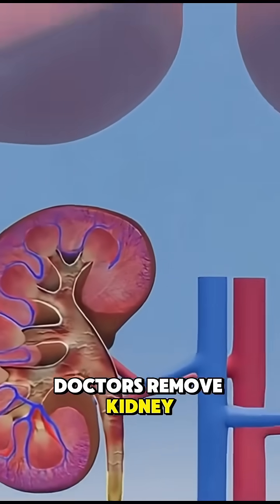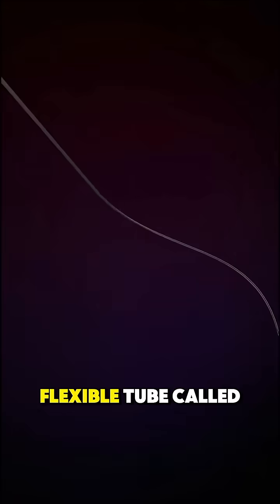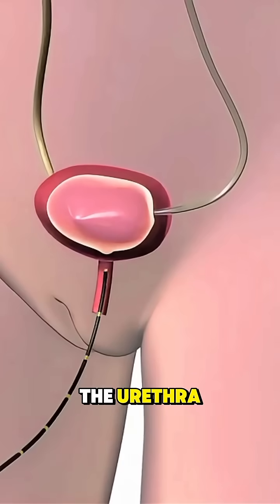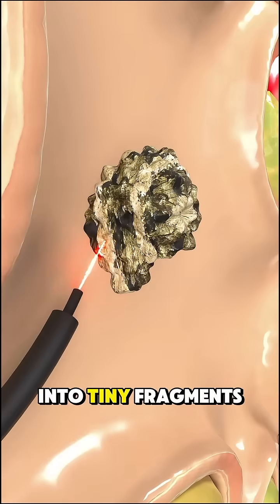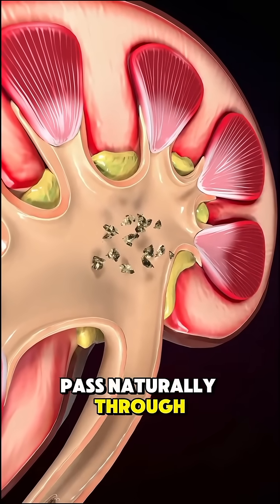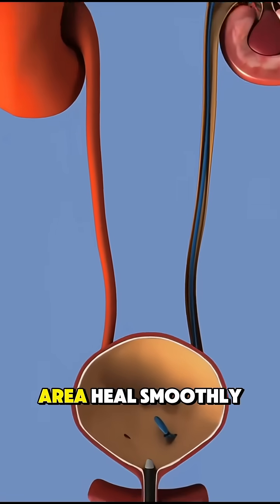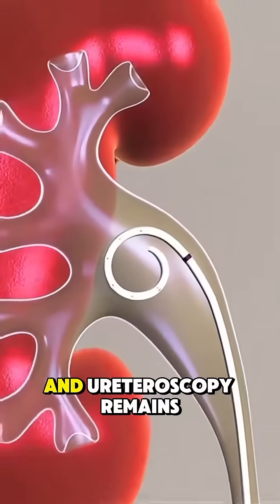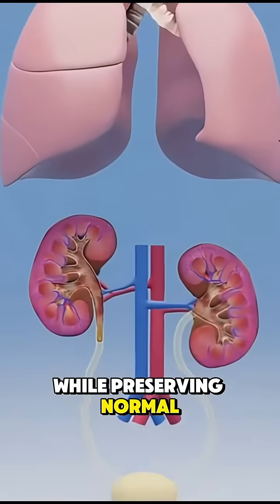How Kidney Stones Without Pain Treatment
No Surgery Needed! Here's How Shockwaves Break Kidney Stones Without Pain

Kidney Stone Relief

Shockwave Treatment

NonSurgical Treatment

Medical Education